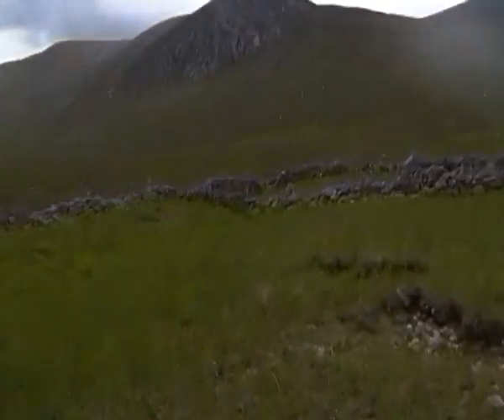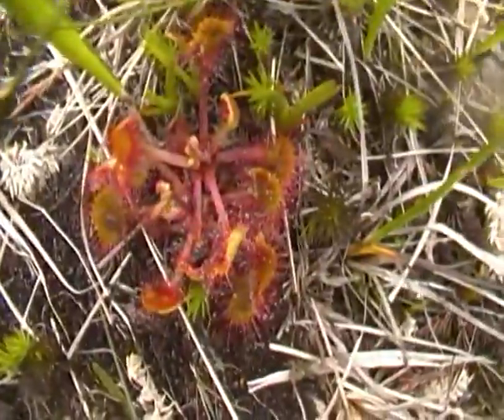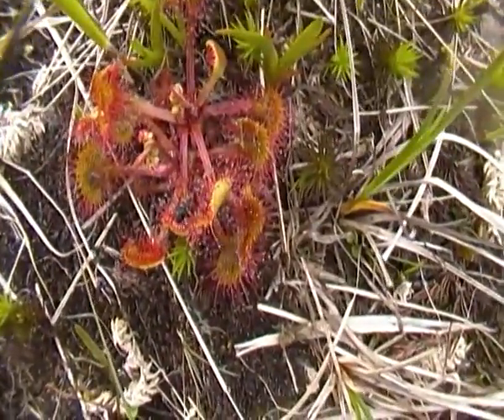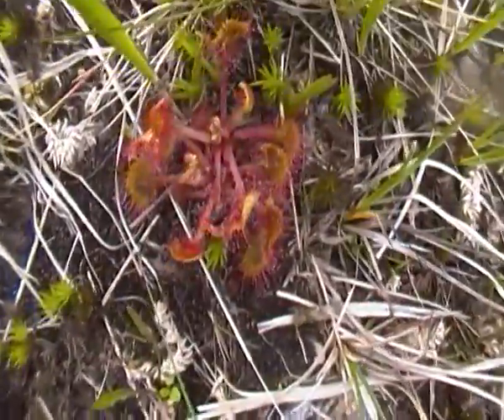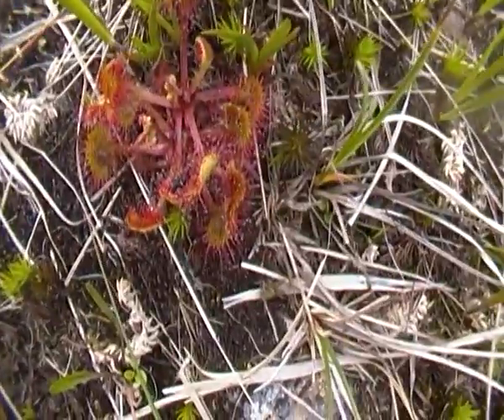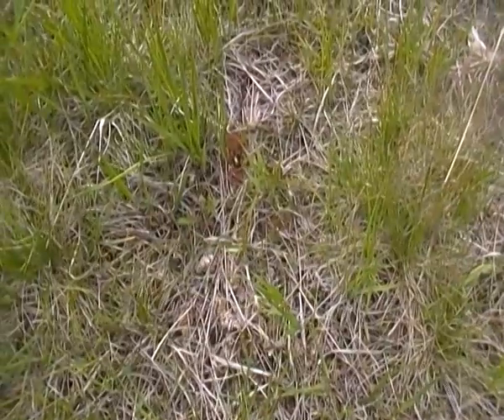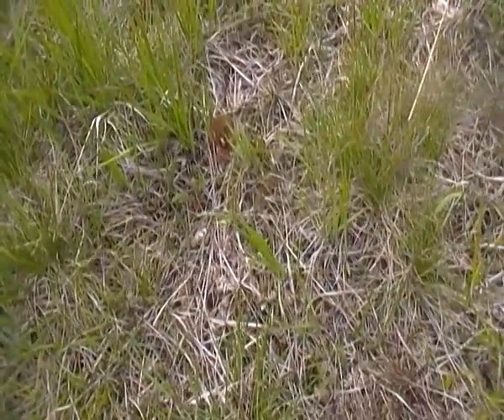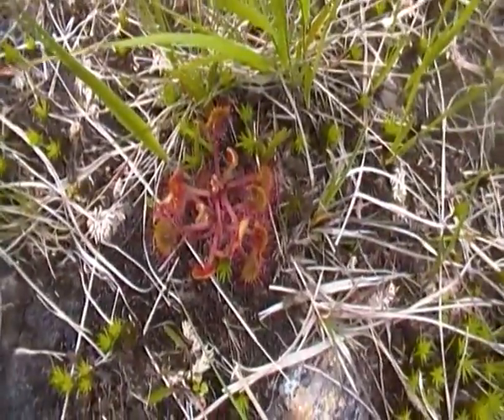Insect Vs Plant ( Loch Monar pt3 )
This is a carnivorous plant from the Genus Drosera, the local name is a  Sundew , it eats insects...It can only be a good thing, they are found all over the world...have a look next time you are oot 'n' aboot..

Fly over..by Uisgebeathamadadhrua check out the channel